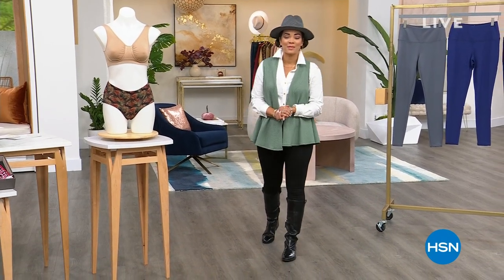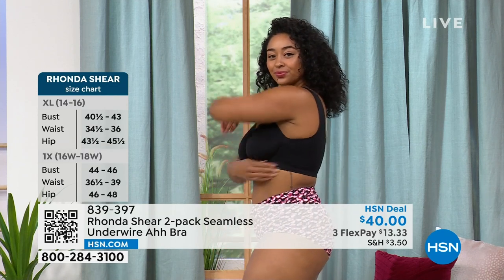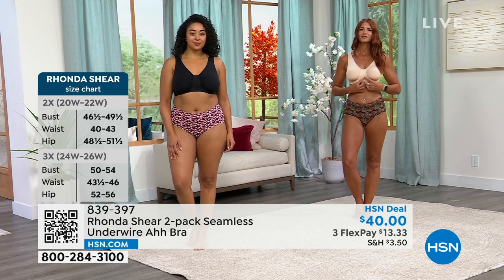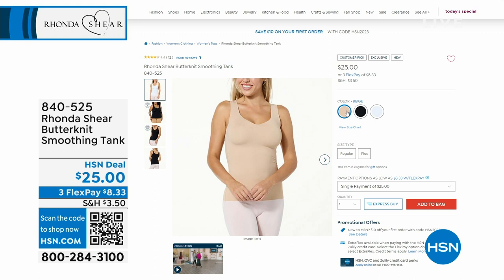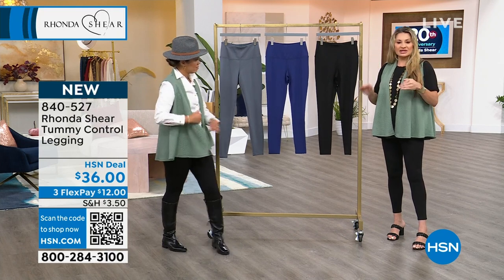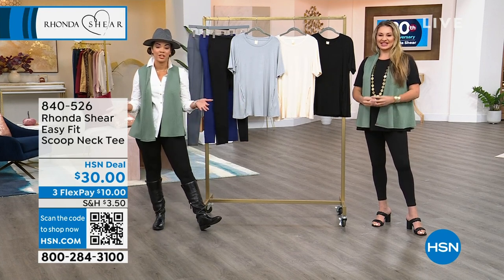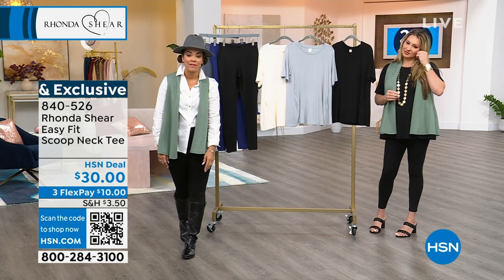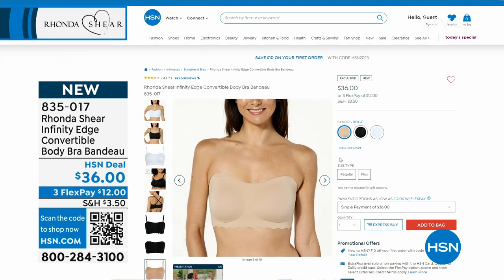HSN | Rhonda Shear Intimates & Loungewear 08.28.2023 - 09 AM